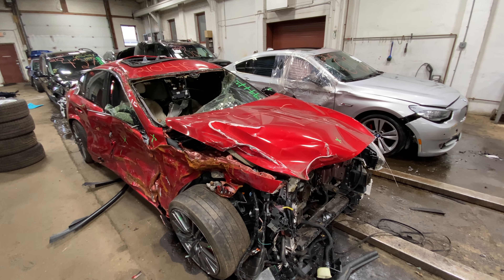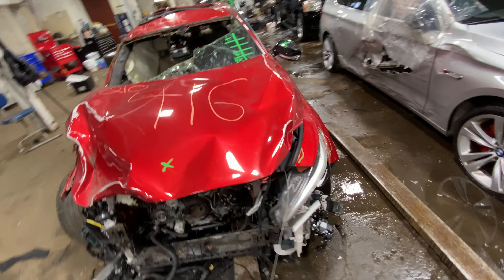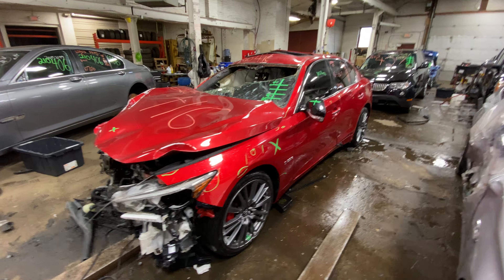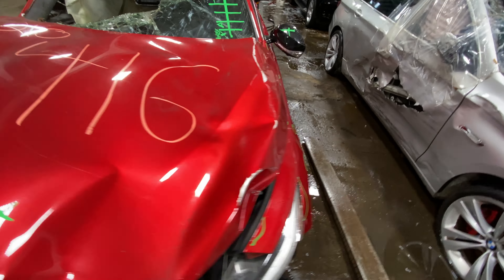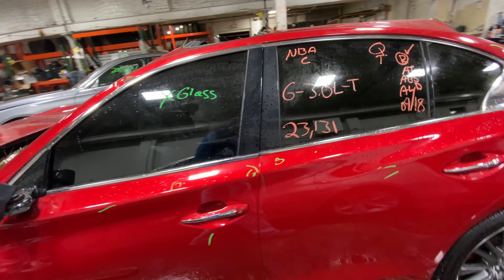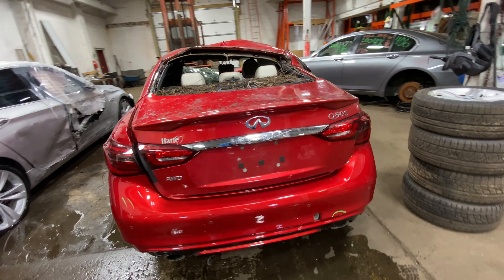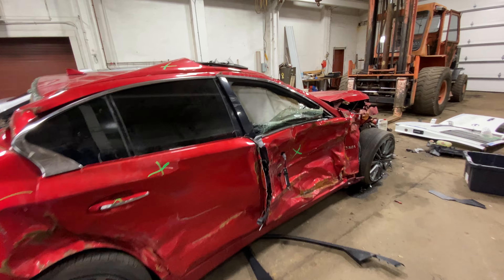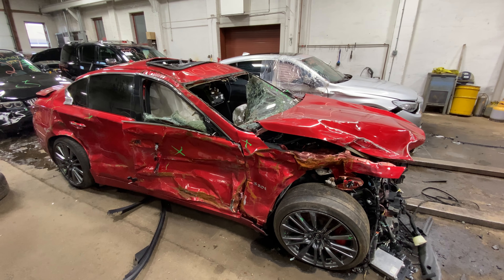Parting out a 2019 Infiniti Q50 Red Sport parts car - 210416 - Tom's Foreign Auto Parts